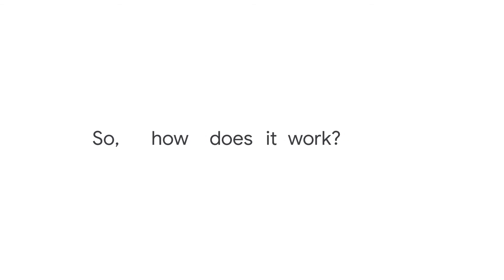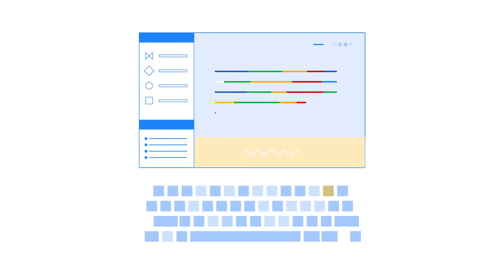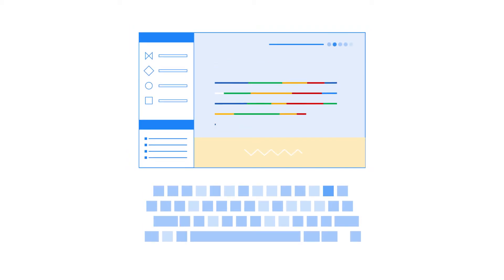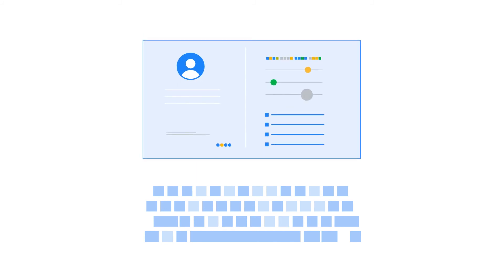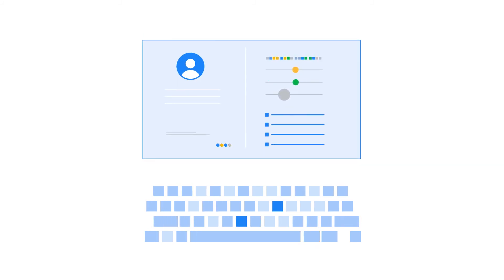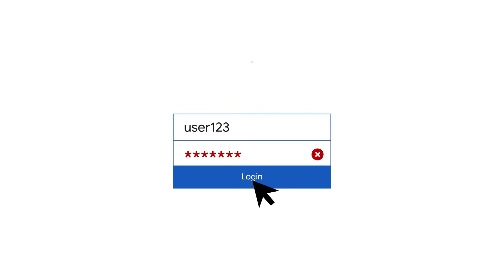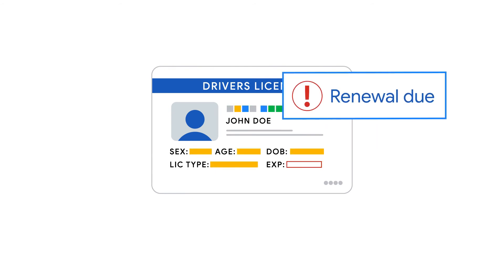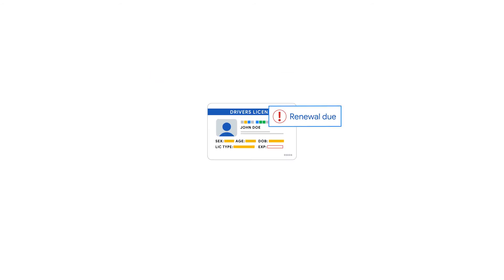Fully Homomorphic Encryption (FHE)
Fully Homomorphic Encryption (FHE) enables developers to process data in an encrypted manner. In doing so, developers can provide more safety and security to their users.